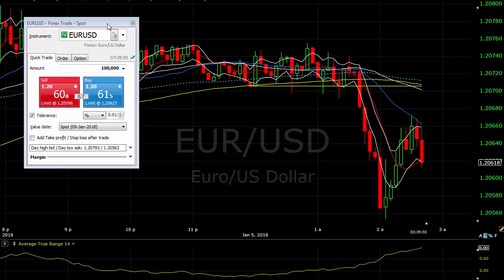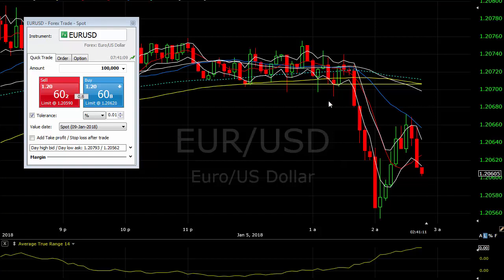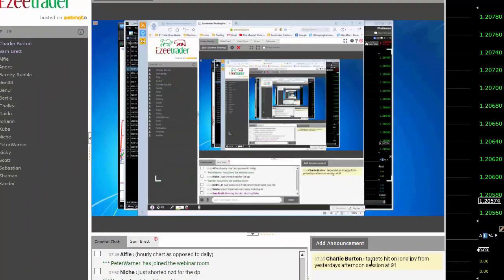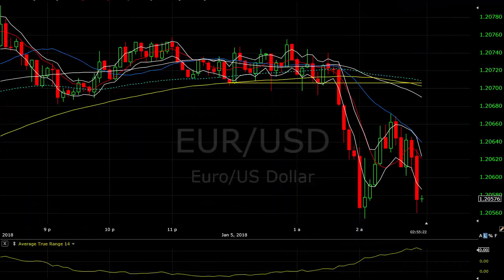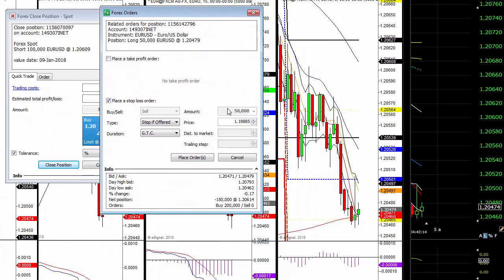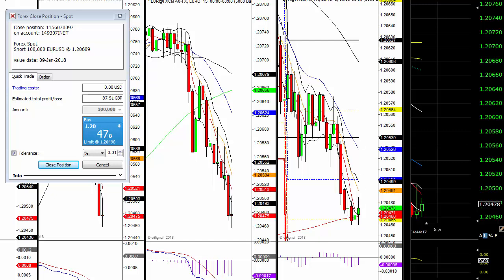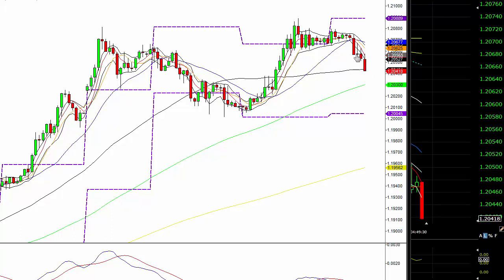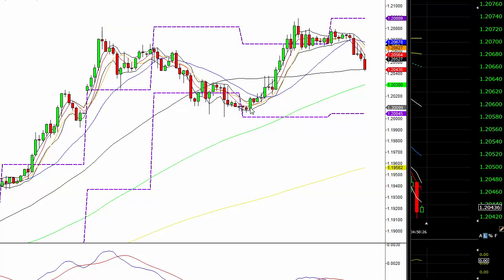A winning Non Farm Payrol morning - Friday's live trading...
One trade taken today with plenty of trade management going on...